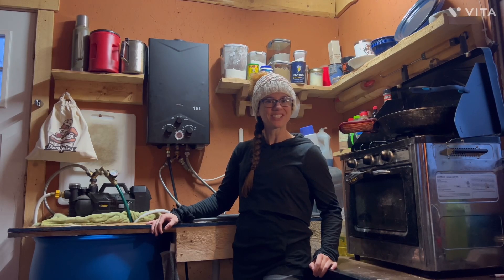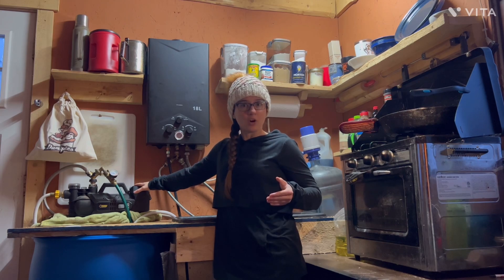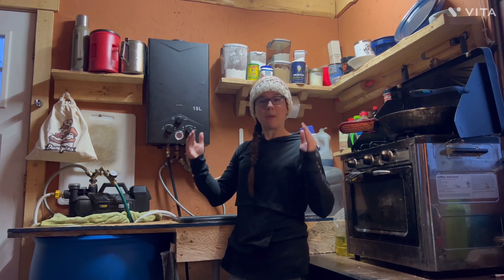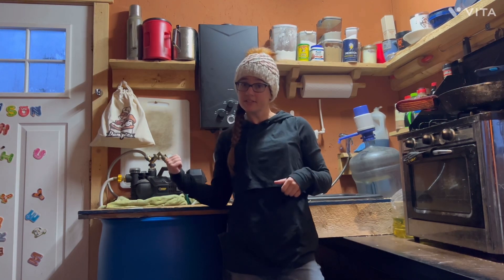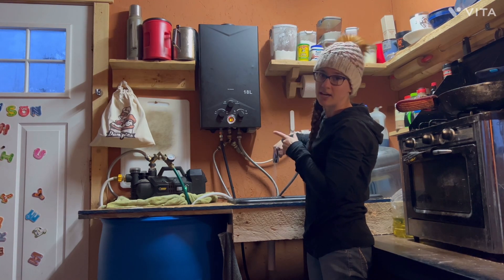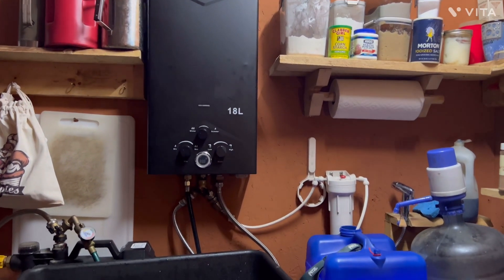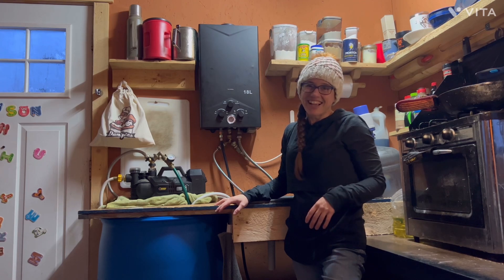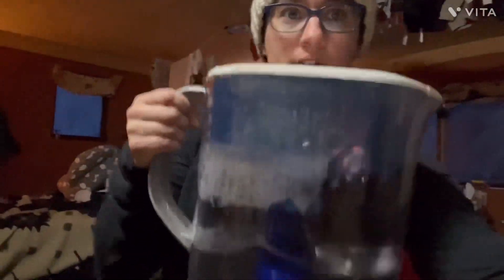DIY Off Grid Hot Water System and Drinking Water Filtration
Check out our home made off-grid hot water system and water filtration system! This is a cheap and easy way to build your own hot water system in a dry cabin.